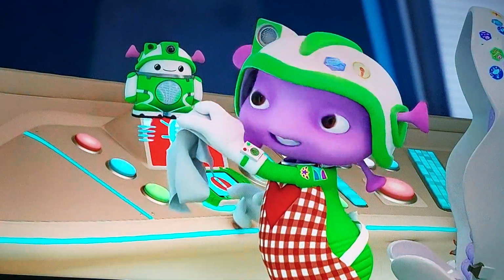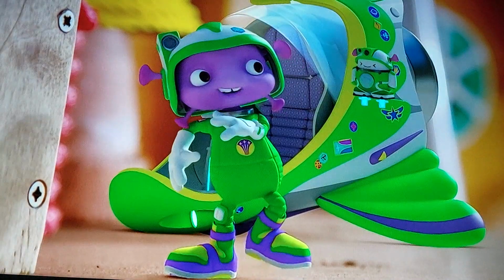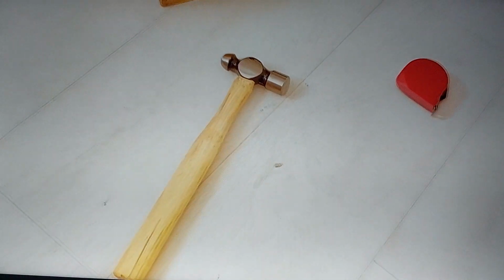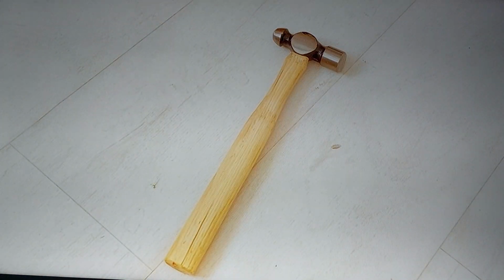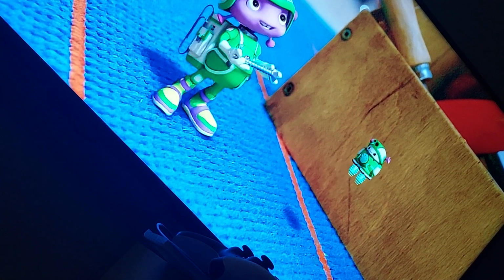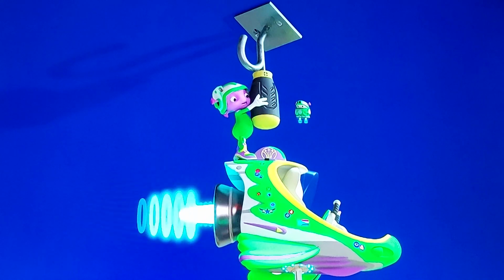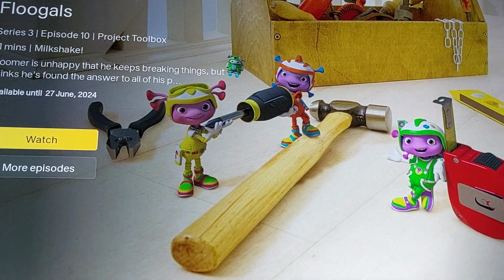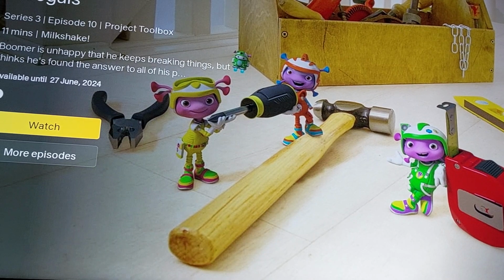captain fleeker reacting to floogals project tool box S3 E8